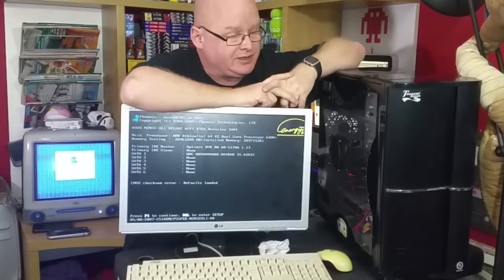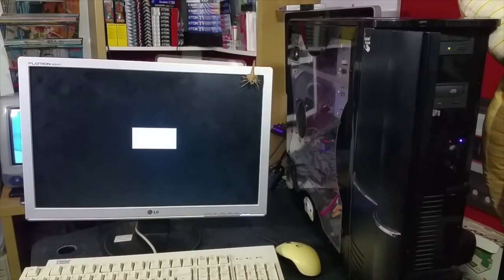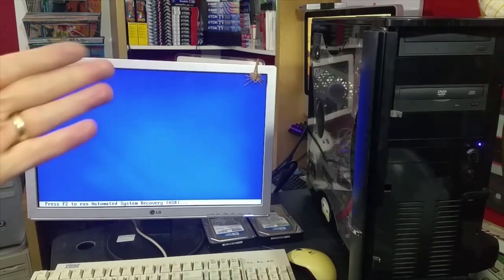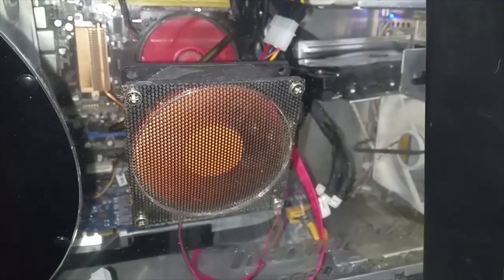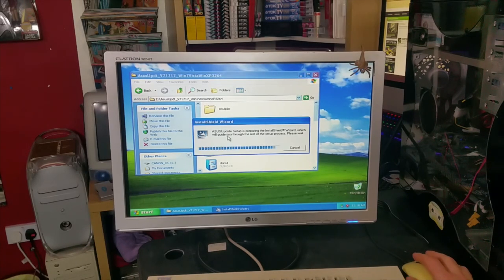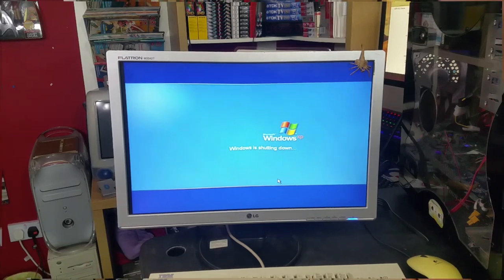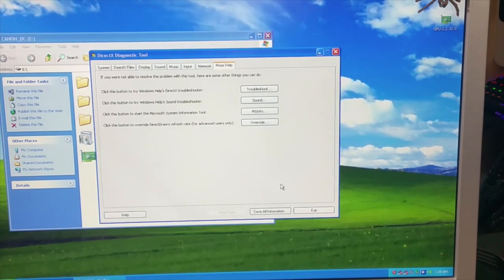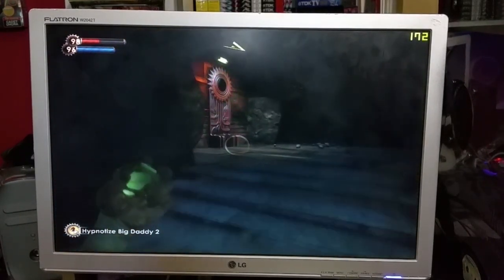Ultimate XP Gaming Machine! System Resurrection & How Well Does It Game?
In this one, we are rebuilding the Ultimate XP Gaming Machine which, unfortunately, had a hard drive failure.  Follow the trials and tribulations as we rebuild it and try some gaming on it!